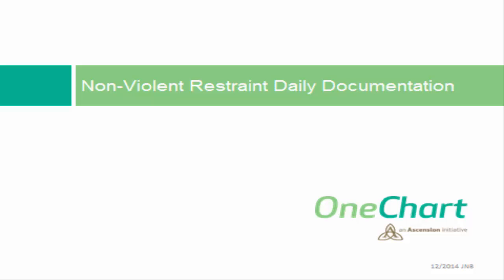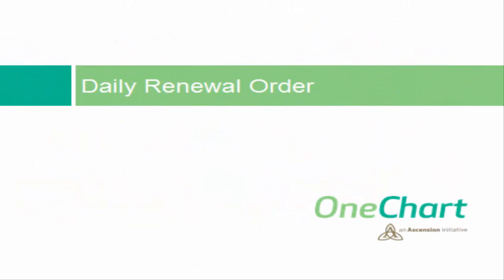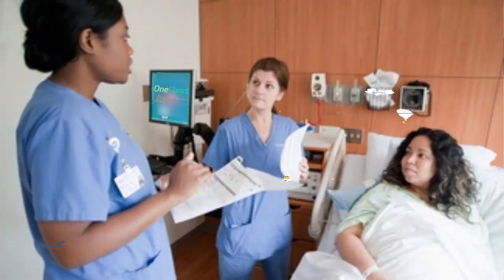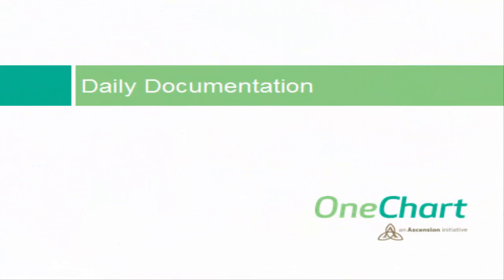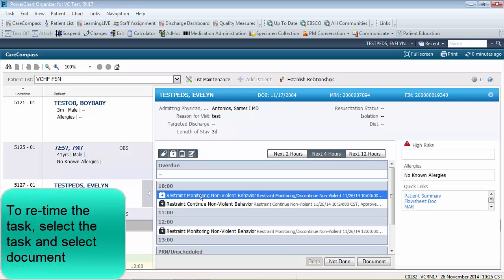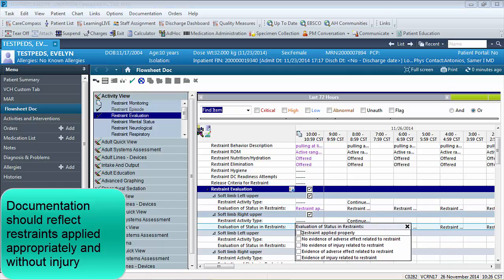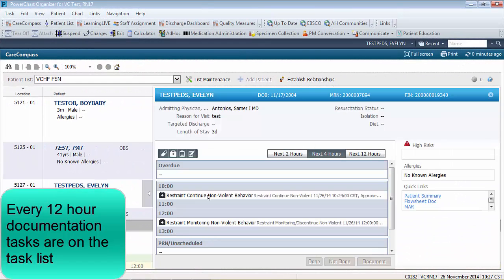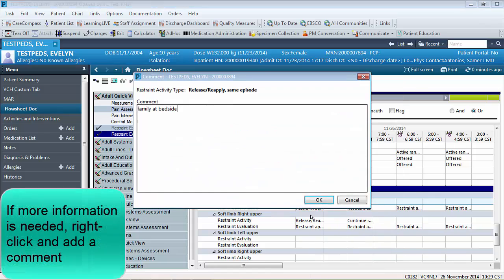Non Violent Restraint Daily Documentation JNB